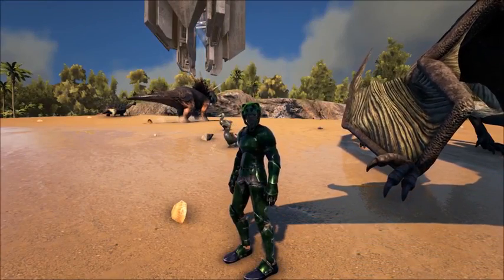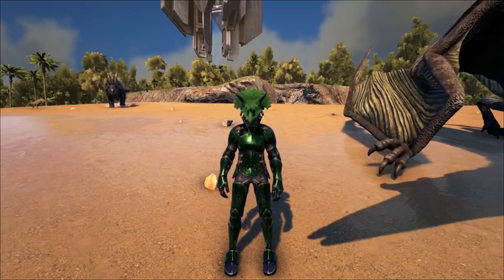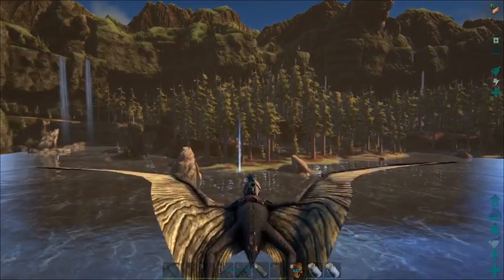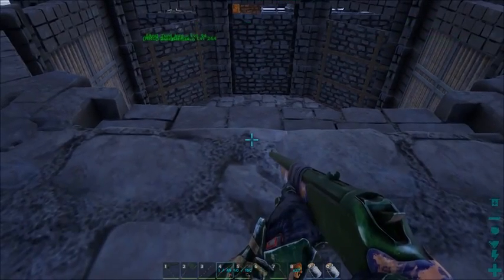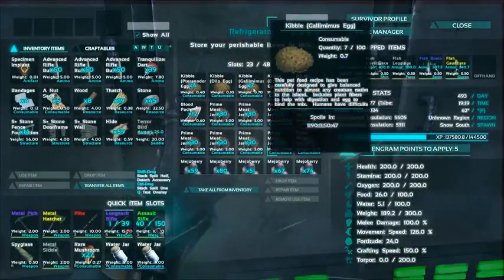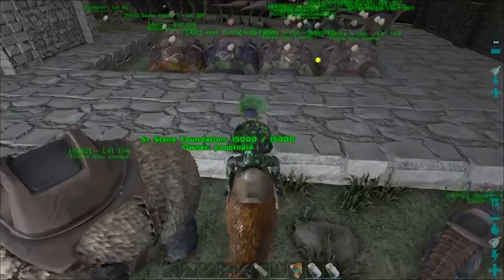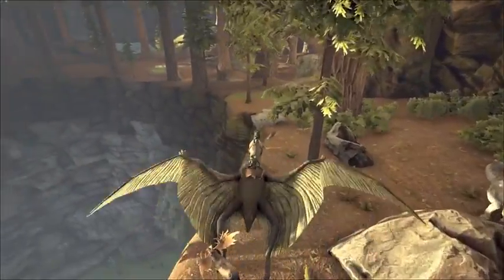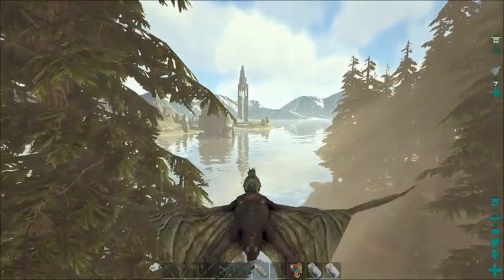Ark: Survival Evolved - DOUBLE PERFECT TAME! (the center map gameplay) S2E16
In this episode, we set out into the unknown in search of deer but end up with a WAR CHICKEN!

Please check out the other Pooptopians via the links below for more awesome content!